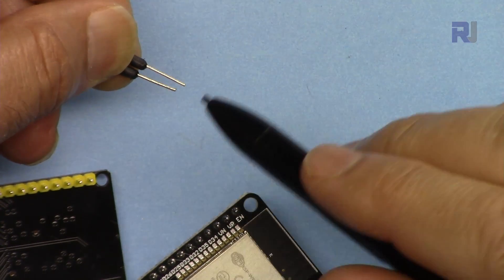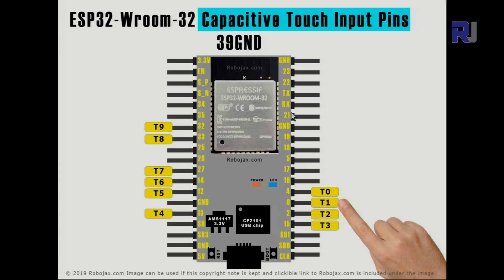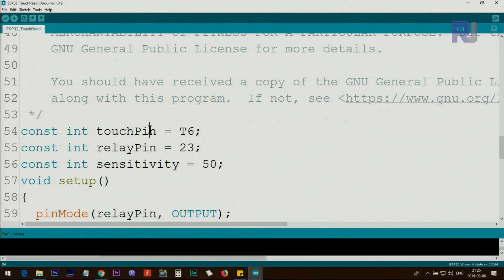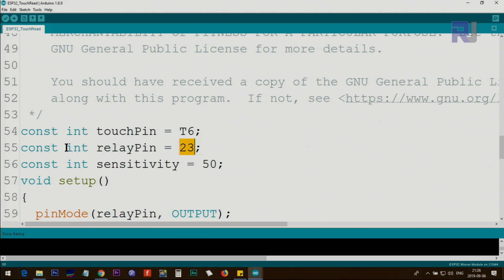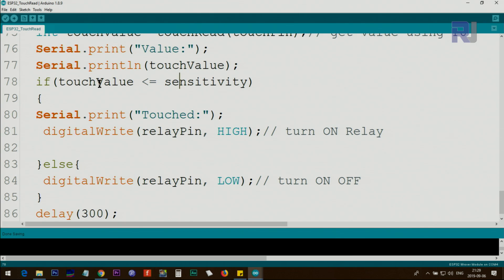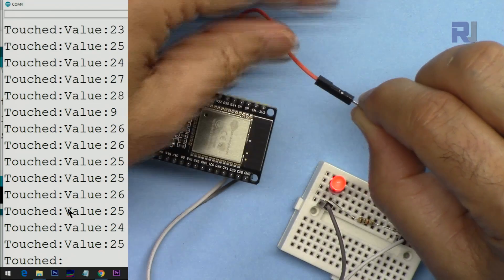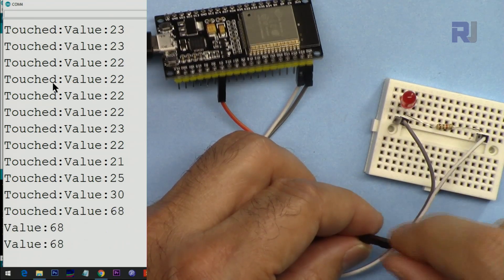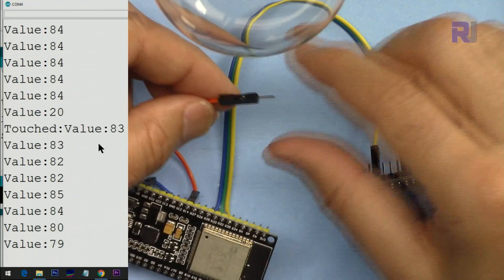How to use Capacitive touch pins of ESP32 Development board to control AC but or LED - RJT217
How many touch pins ESP32 have, how to set them with sensitivity and turn ON LED and AC bulb using relay.

If you have not used ESP32, you MUST watch this video before you start with using ESP32 with DC motor

Jump to different section of video by clicking on the time:
00:00 Start
00:40 Introduction
03:02 Wiring Explained
06:25 Code Explained
09:26 LED turned ON/OFF with Touch
11:28 AC Bulb turned ON/OFF